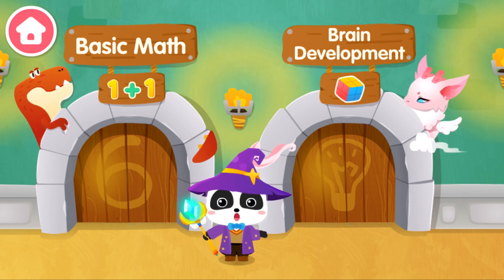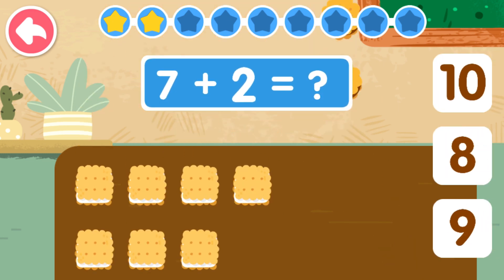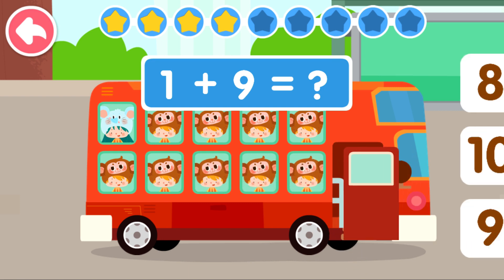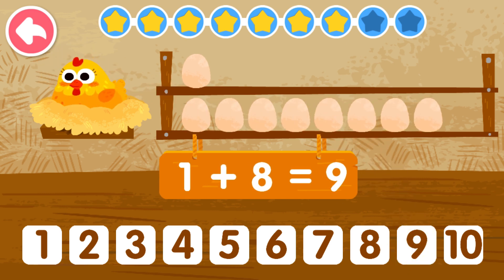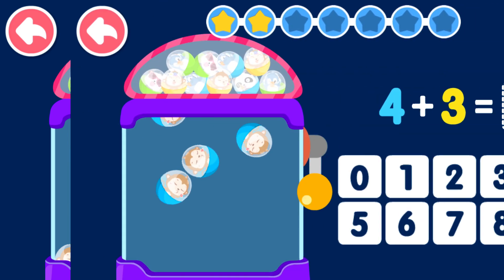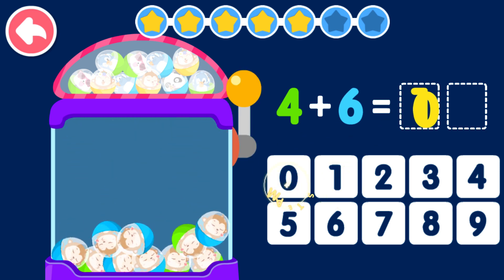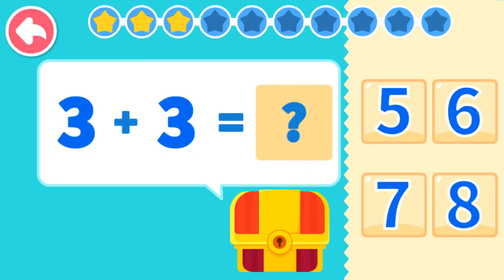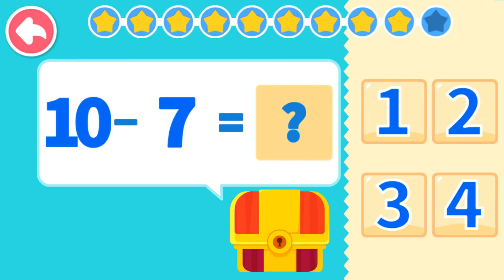Baby Panda Learning Academy #24 - Basic Math - Adding and Comparing Numbers | BabyBus Games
Let's practice adding and comparing numbers.